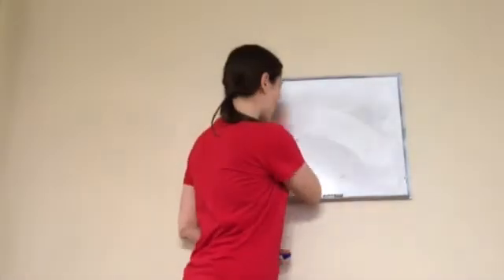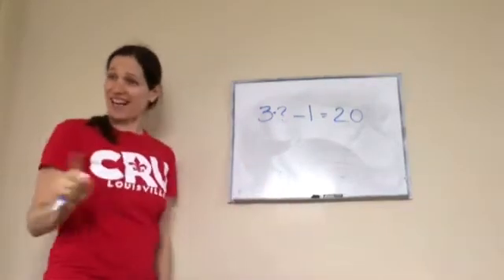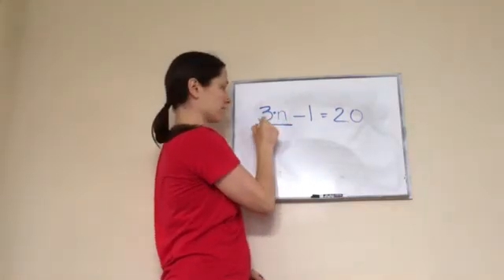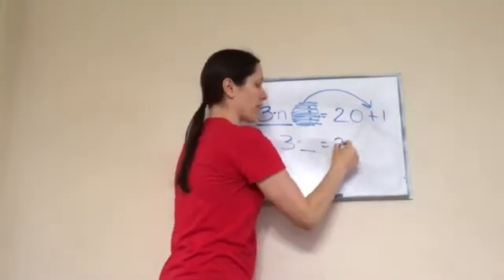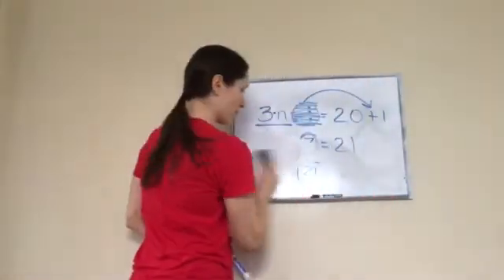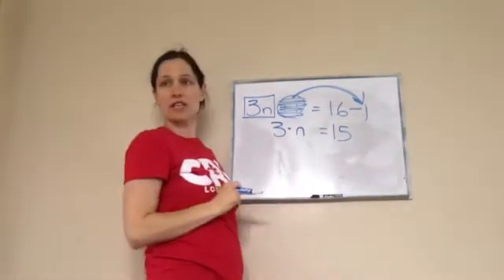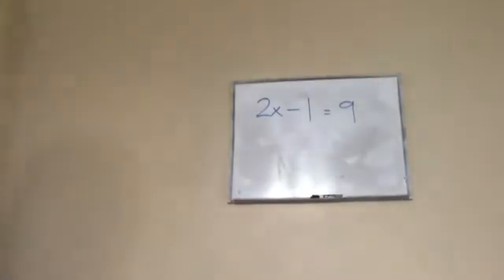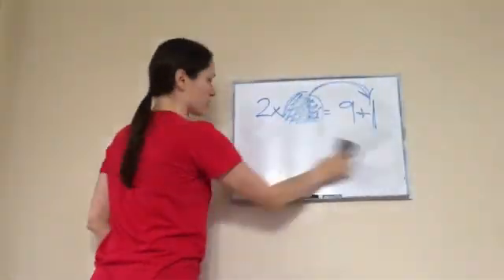Saxon Math 6th Grade - Lesson 106 - Two-Step Equations